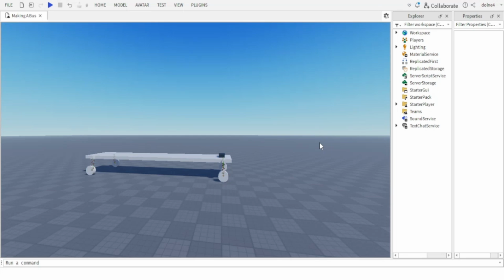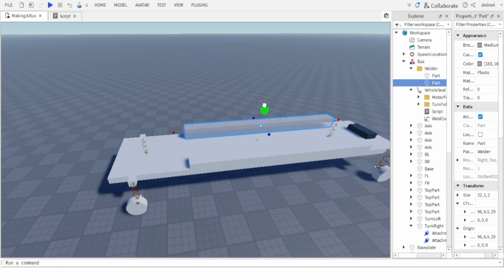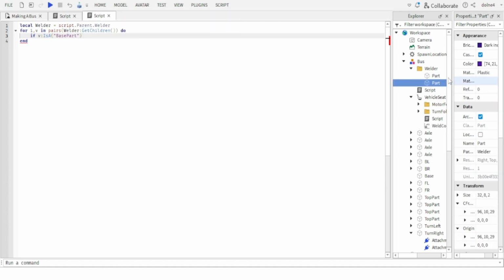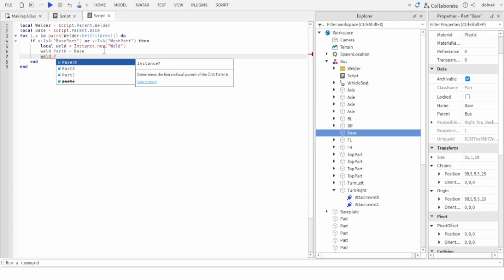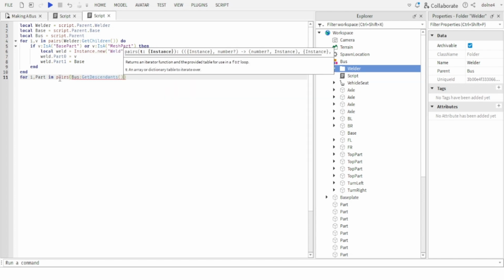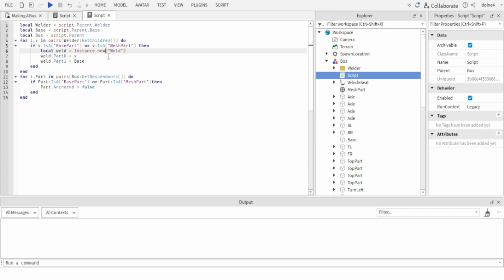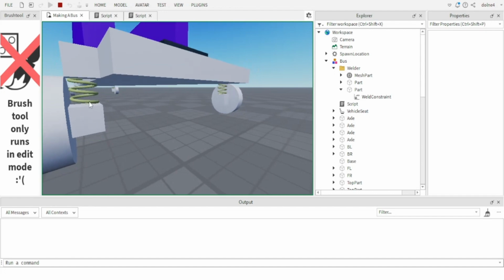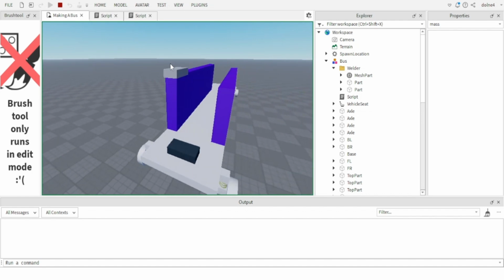Weld Script | Bus Tutorial #2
In this video I will be showing you how to have a script weld the parts for your bus.

00:00 - Intro
00:41 - Setting Up
02:03 - Showing my Patreon
2:33 - Scripting
10:00 - Trying to stop the bus from shaking